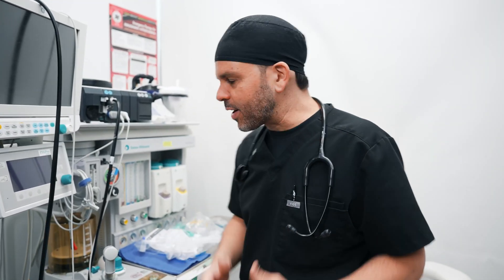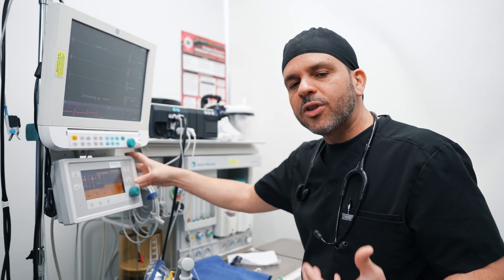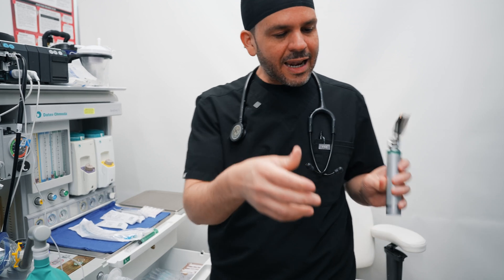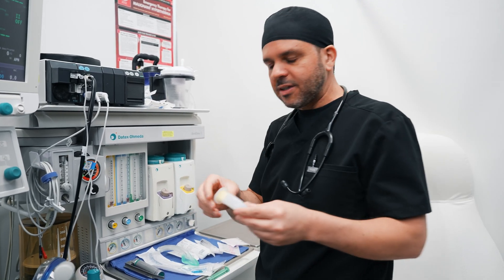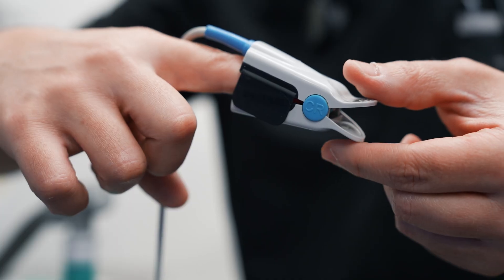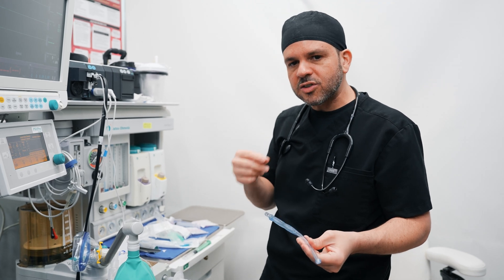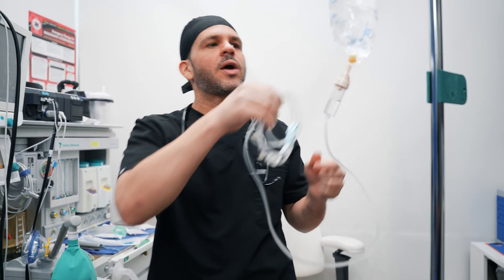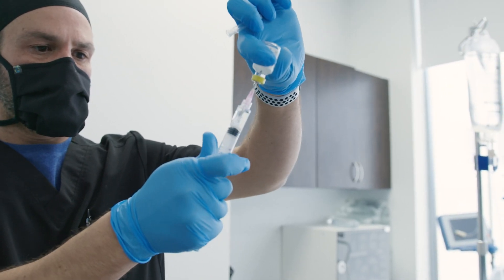What Your Anesthesiologist Does Before You Go Under.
Ever wondered what happens before you drift off to sleep for surgery? This video pulls back the curtain and takes you inside the world of an anesthesia provider as they prepare for an operation.

You'll see firsthand the meticulous checklist they follow to ensure your safety and comfort. The video will delve into their tasks, which include:

Preparing the anesthesia equipment: This involves setting up the monitoring devices that will track your vital signs like heart rate, blood pressure, and oxygen levels during surgery. They'll also prepare the medications they'll use to induce and maintain anesthesia.

Collaborating with the surgical team: The anesthesia provider works closely with surgeons, nurses, and other healthcare professionals to ensure everyone is on the same page and prepared for the surgery.

This video isn't just about the technical aspects.  It will also shed light on the thought process and decision-making involved in creating a personalized plan for each patient. You'll gain a deeper appreciation for the unseen work that goes into making surgery run smoothly.

By the end of this video, you'll have a newfound understanding of the crucial role an anesthesia provider plays in your surgical experience. You'll see the dedication and expertise that goes into ensuring your safety and well-being throughout the entire process.